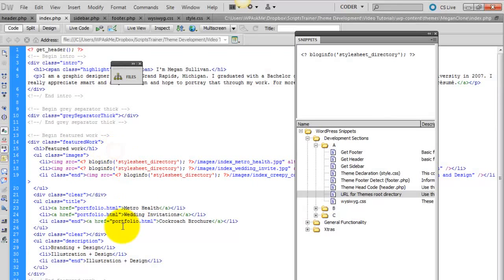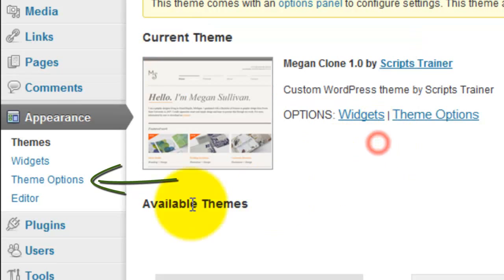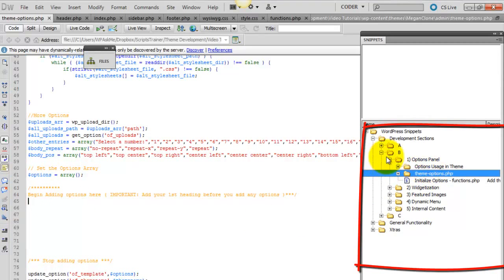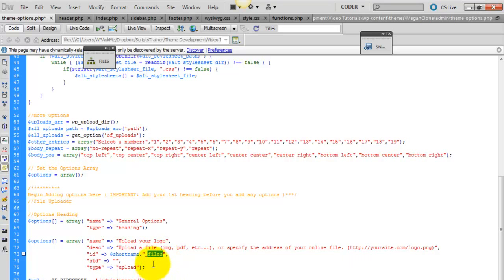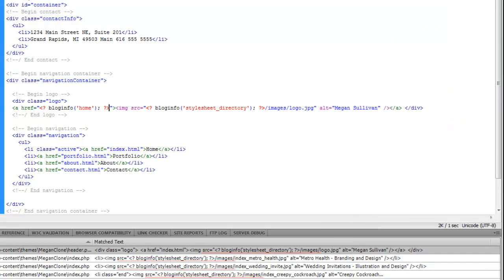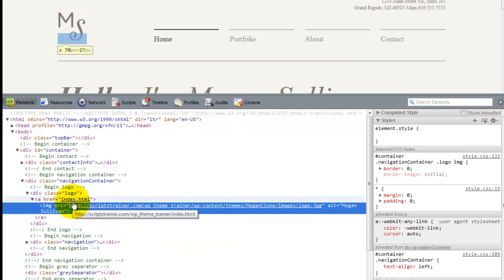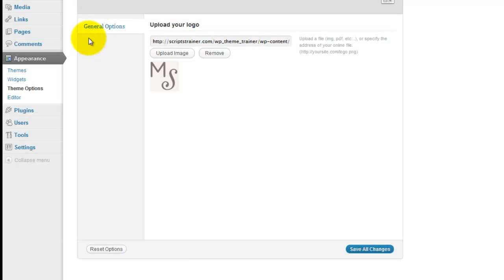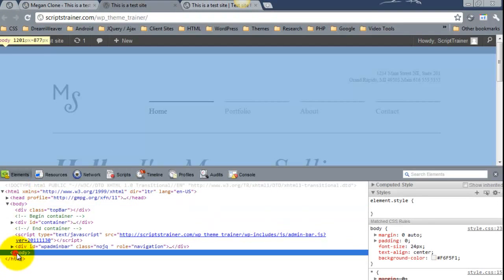Section: B ( Integrating the Theme Options Panel )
Sample training from my new Complete Training Kit for Quick Quality WordPress Themes from HTML. to learn more.

Immediately after you join, you will have access to the Full Members Area, which consists of the following:

Access to all Premium Training Videos
My Personal Code Snippets Library for DreamWeaver
Modified Theme Options Panel -- Compatible with My DreamWeaver Snippets
Full Access to Members Support Forums

Here's what you're going to learn...

Create foundation files for WordPress Activation with your HTML Layout
Create a layout for each common WordPress content template (home page, single posts, category)
Create a Custom Template
Integrate an Advanced Theme Options Panel
Create Custom Post Types for Portfolio Items
Dynamic WordPress Menus
Widgetizing Sidebars
Integrating JQuery into your theme
"Everything You Need" to build a WordPress Theme...